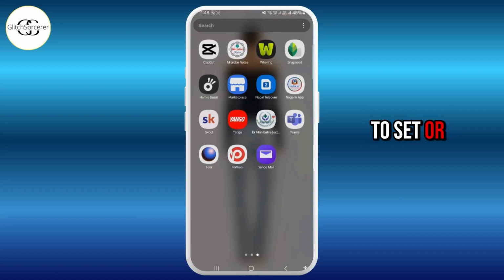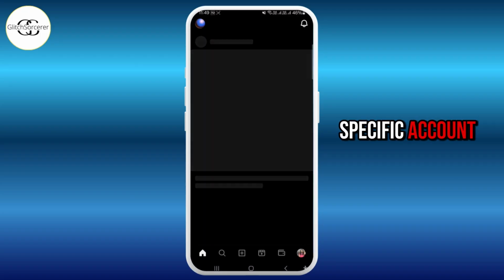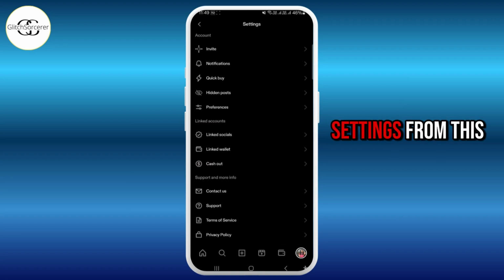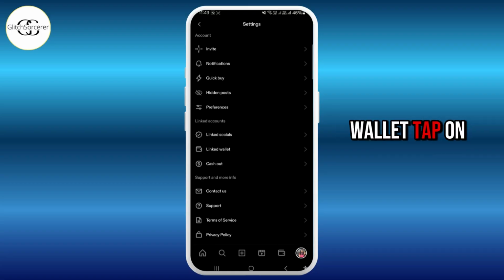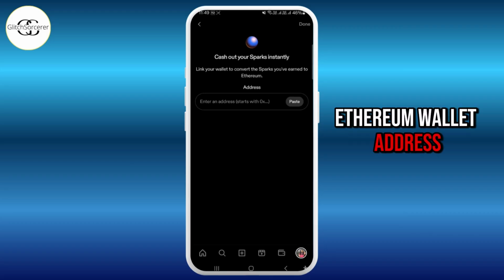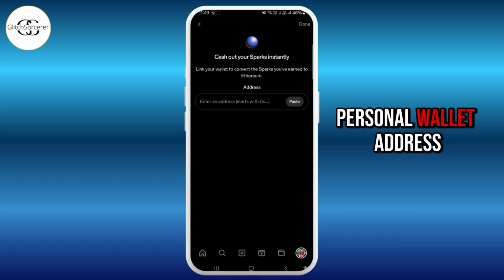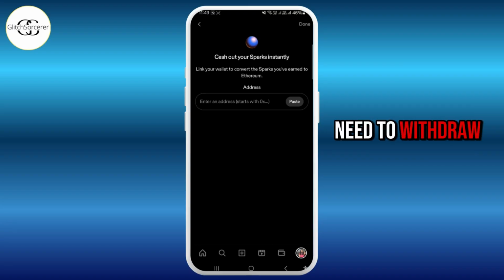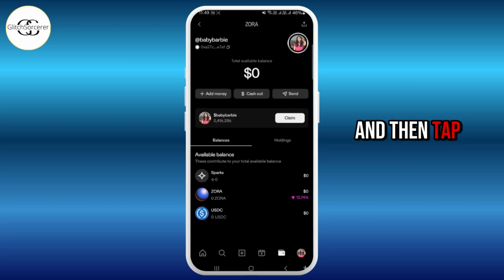How to Withdraw Money from Zora App in 2026 – Step-by-Step Guide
How to Withdraw Money from Zora App in 2026 – Step-by-Step Guide. Need to cash out your earnings from Zora App? This tutorial shows you how to withdraw funds safely and quickly, check your balance, and ensure your transaction goes through without errors — perfect for beginners and frequent users.

📍 Timestamps:
00:05 – Intro: Zora App withdrawal overview
00:25 – Step 1: Access your Zora account and wallet
00:55 – Step 2: Withdraw money and confirm transaction

In this video, you’ll learn:

How to withdraw money from Zora App safely

Step-by-step instructions for mobile users

Tips to avoid common withdrawal issues

How to manage your account and track transactions

Get your earnings from Zora App quickly and securely in 2026!